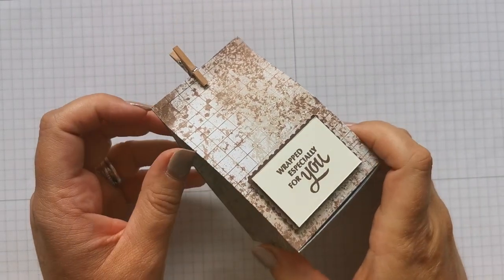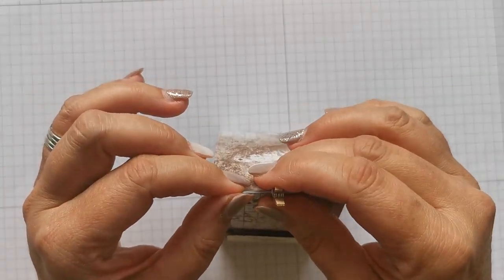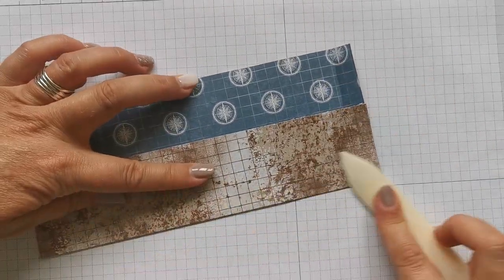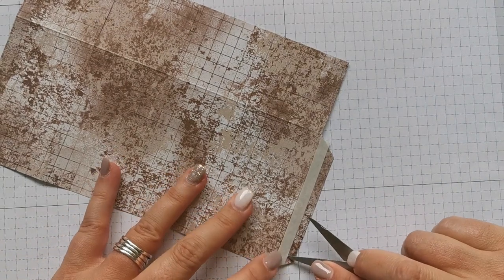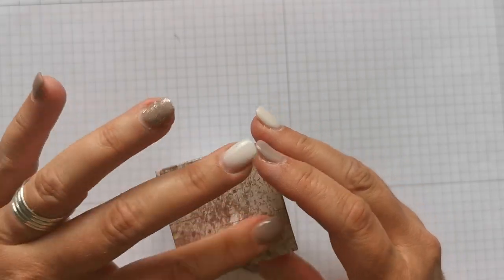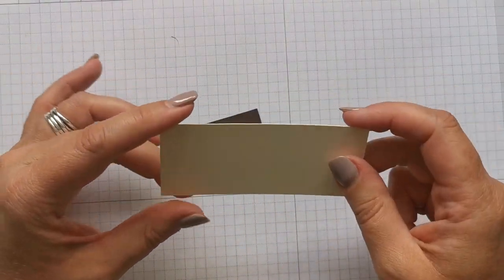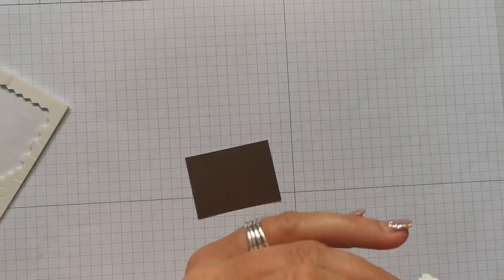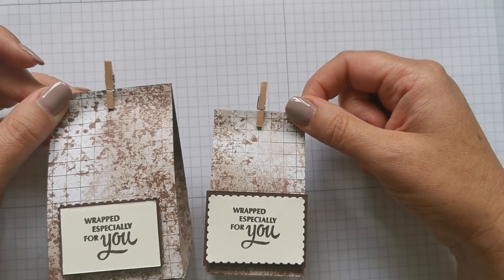Handmade Gift Bag That You Can Make in Different Sizes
Here's a tutorial that shows you how you can made a gift bag and how you can make it in different sizes

Here's the blog post that goes with this tutorial